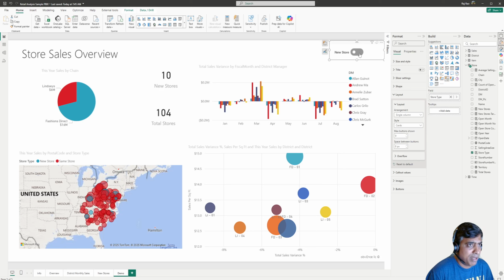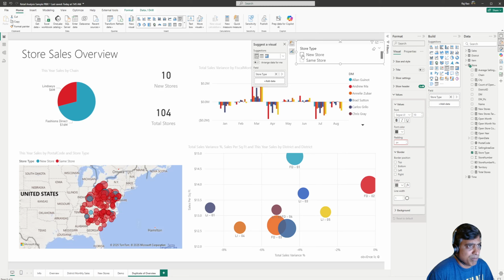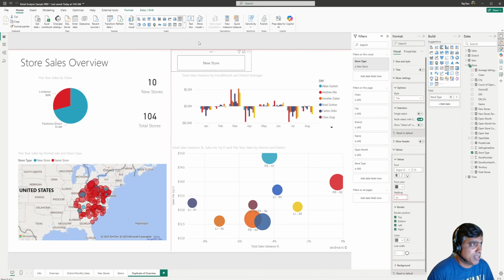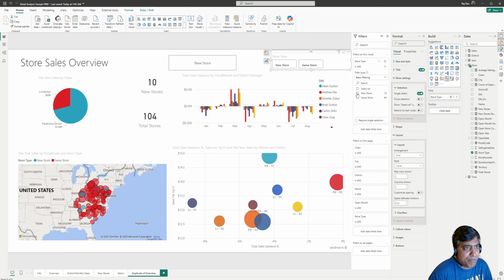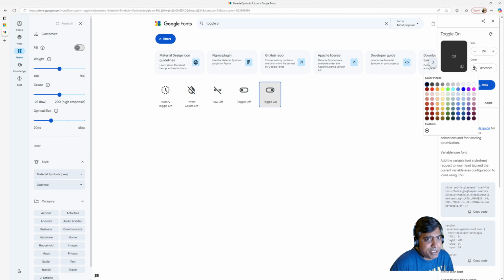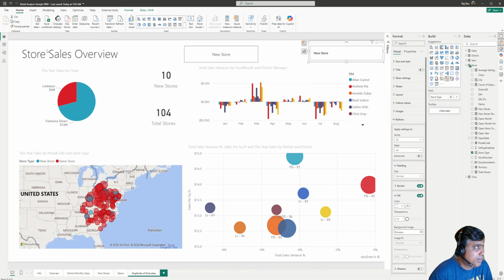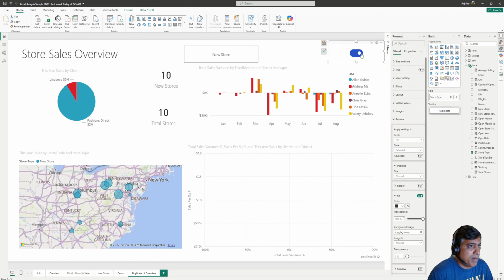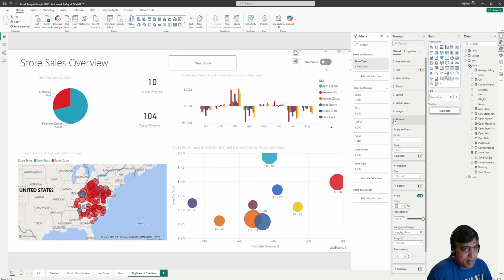Power Bi Toggle Button using the new button slicer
Implement a toggle button for a single value slicer in PowerBi using the new Button Slicer.

TLDR; version:
1. Use the button slicer.
2. Use the filter on the visual to limit it to the one value you wish to filter down to.
3. Get 2 images (preferably SVG) to use for the on and off toggle states.
4. Change the layout to single column
5. Under button, first select State = All and set the Off-Button in the background image selector.
6. Next select the state = Selected and set the On-Button.
7. If you like, go through all the other states and under fill, set the transparency to 100%

Timestamps:
00:00 Introduction
04:43 Using the button slicer
10:00 Recap of settings